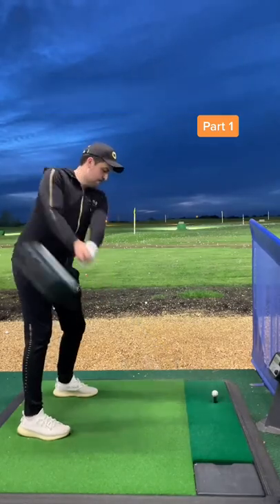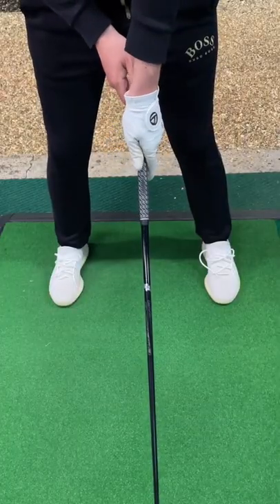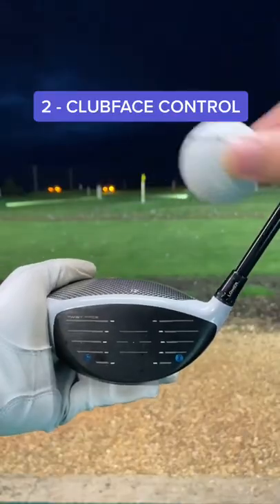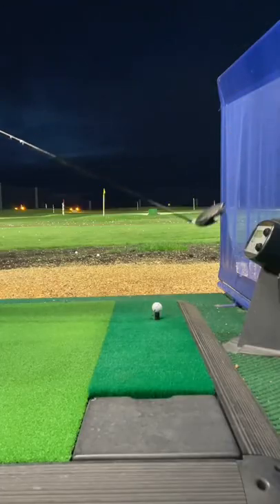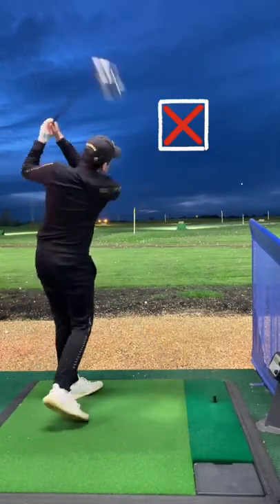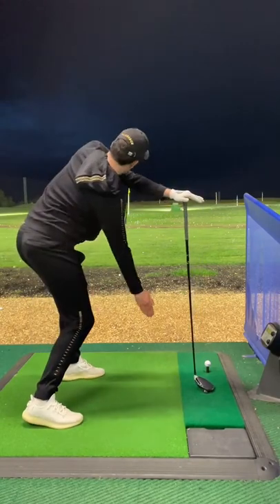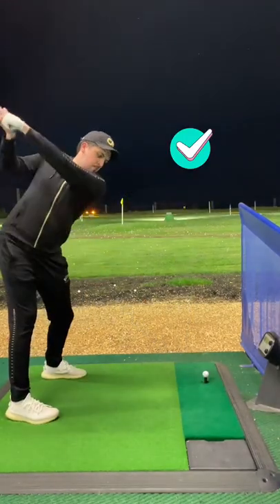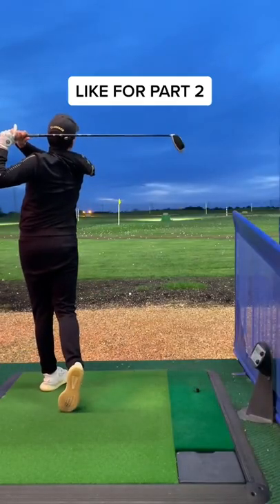Best way to STOP SLICING the Golf Ball!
Let me know if you improved from this!